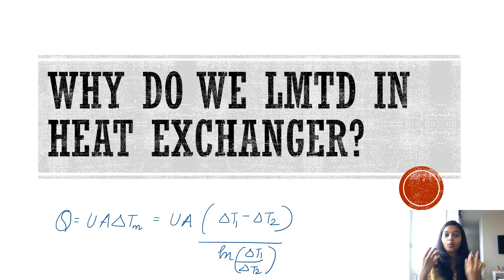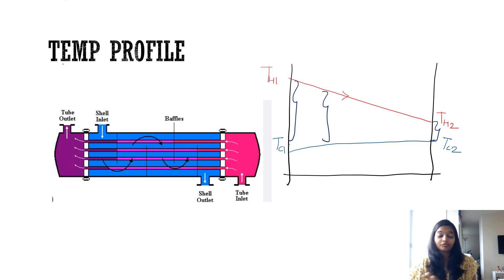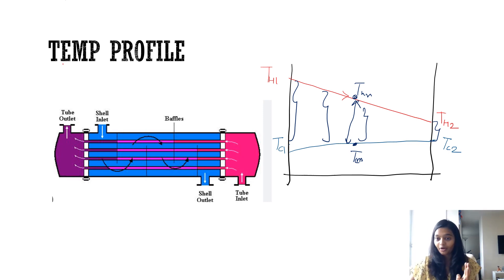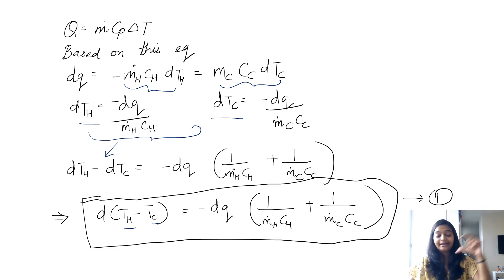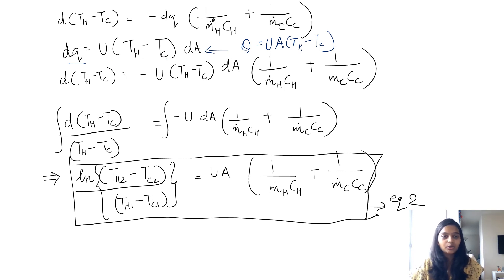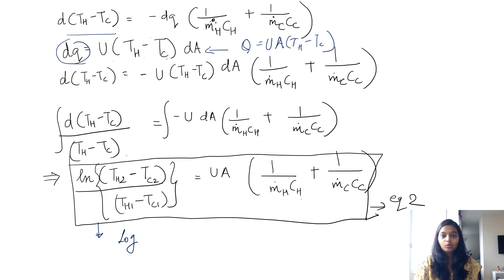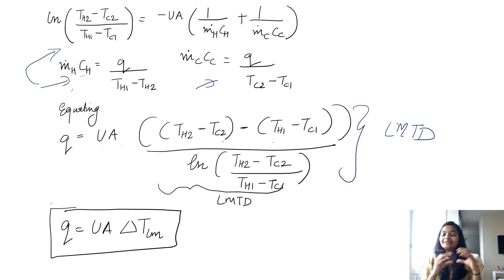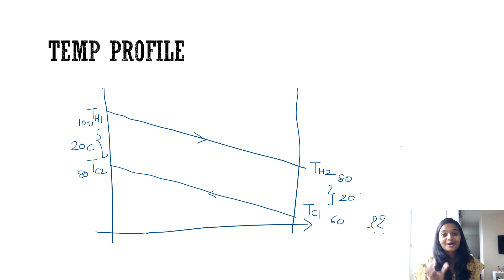Why do we LMTD(Log Mean Temperature Difference) in heat exchanger?|Interview Question and Answers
In this Video, you will Learn the Following Things:

1.)LMTD
2.) Temperature profile
3.)Equations

✨ Tags ✨